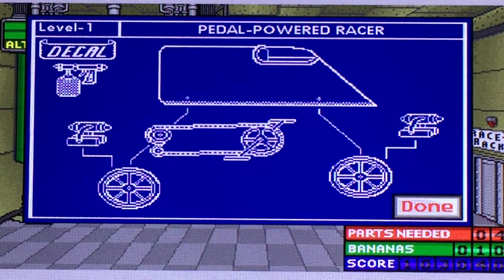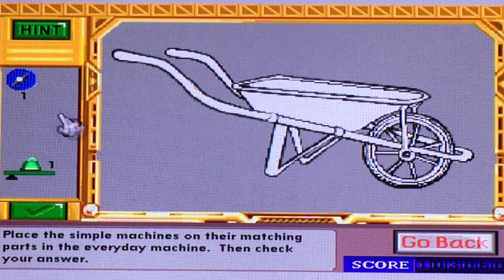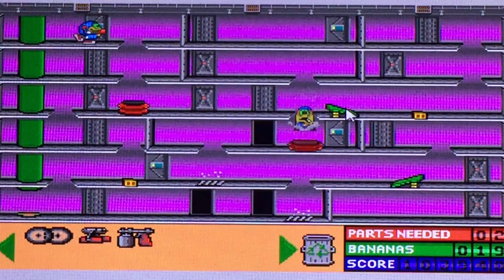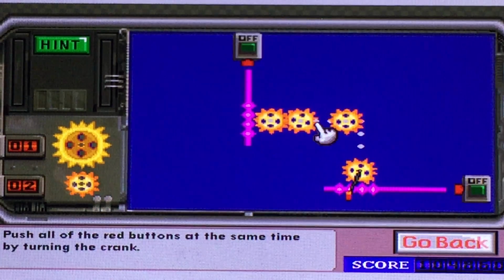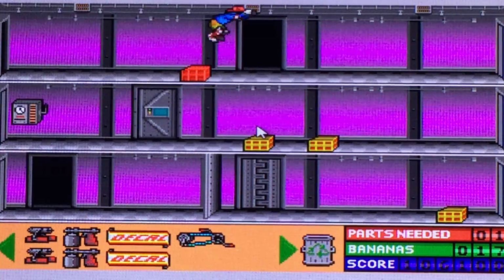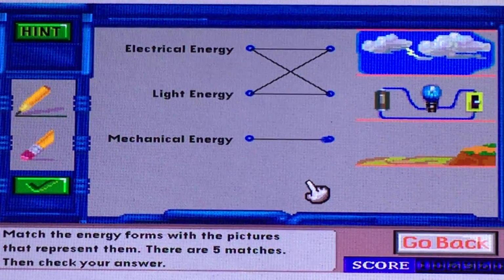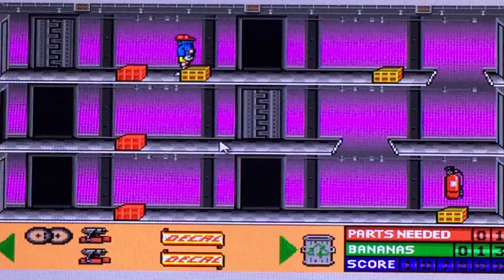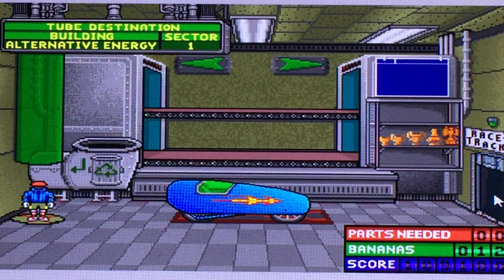Taking back the Lab! Let's play Gizmo's and Gadgets with Corang15, Episode 6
Our next Let's play takes us back to school!. erm... well... it's more of an Tech institute then anything but regardless There is treachery afoot! A mad scientist by the name of Morty and his cyberchimps want to take over the entire facility! We must stop this mishap by solving puzzles which includes things like, gears, matching energies, magnets, puzzles, and Simple machines! in doing so we are rewarded with Parts and pieces to make and prepare our Craft for a race against the mad scientist! We need to win em all if we hope to stop this evil doing!